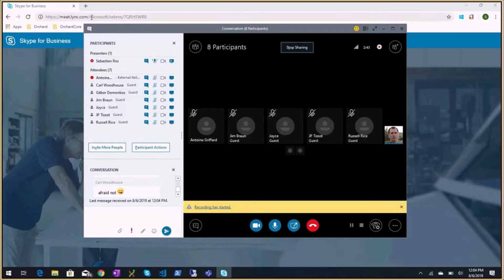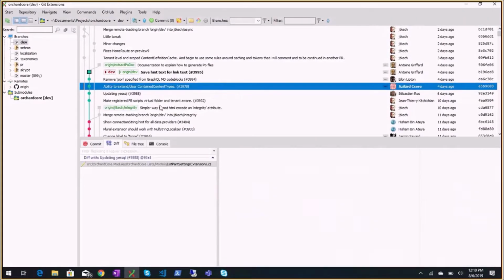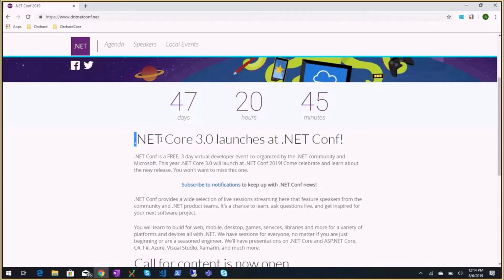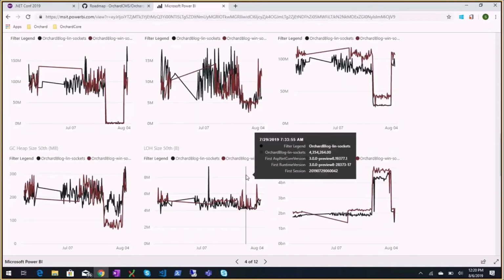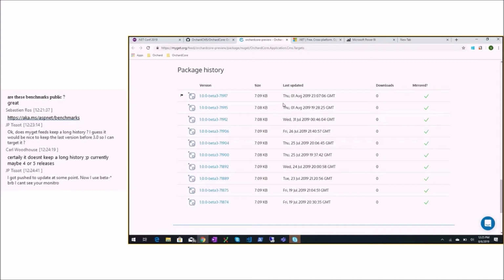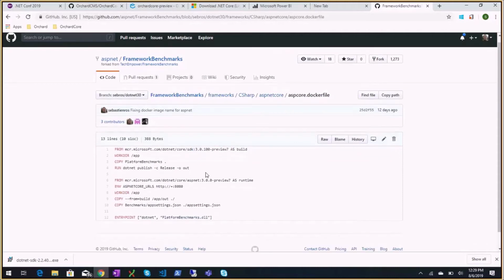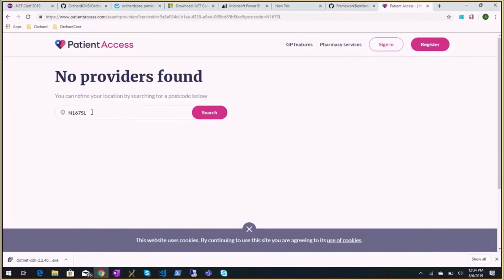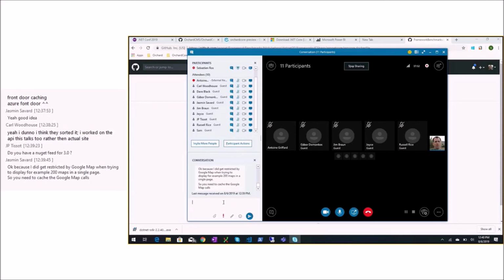Orchard Podcast: 6th of August, 2019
Meeting notes:
- 00:00 - Agenda
-- 0:55 - Modified CreateRouteValues when no blog Id is specified to avoid creation of orphaned posts (#8255)
-- 1:50 - Fix misaligned checkboxes on workflow admin page (#8253)
-- 2:20 - Updating yessql (#3988)
-- 5:29 - Ability to extend/clear ContainedContentTypes (#3978)
-- 6:04 - Remove 'json' specifier from GraphQL MD codeblocks (#3994)
-- 6:37 - Save hint text for link text (#3995)
- Topics
-- 8:50 - .NET Conf 2019 ( and Orchard Core RC
-- 29:05 - New Orchard Core site